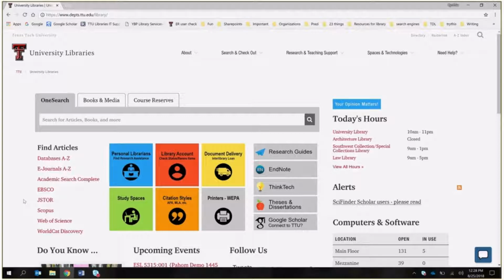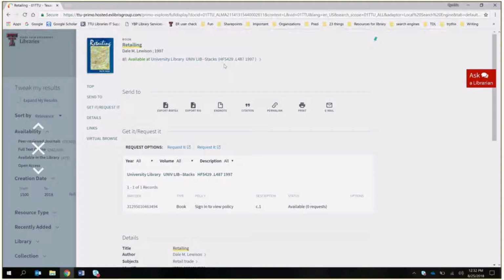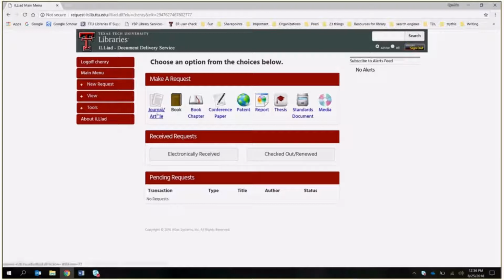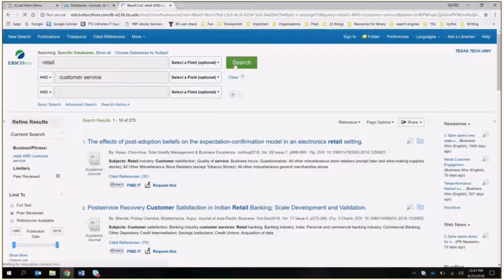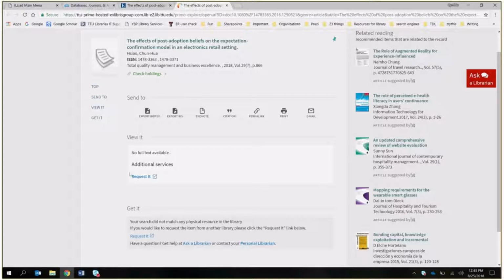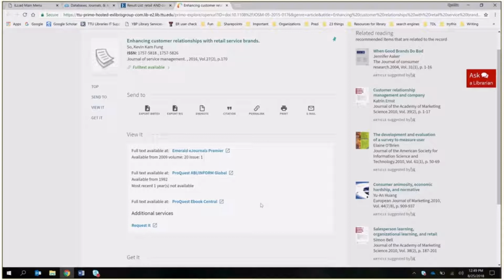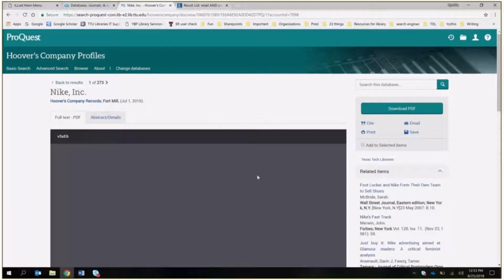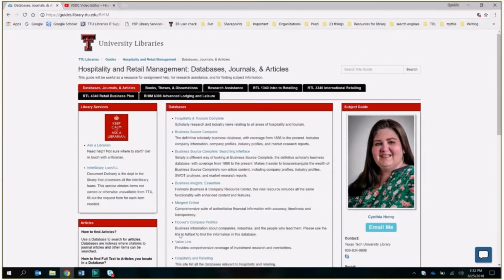RHIM Blum Library Resources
TTU Library intro for RHIM